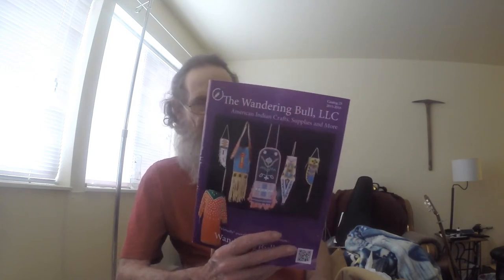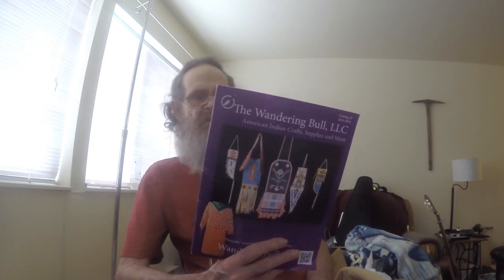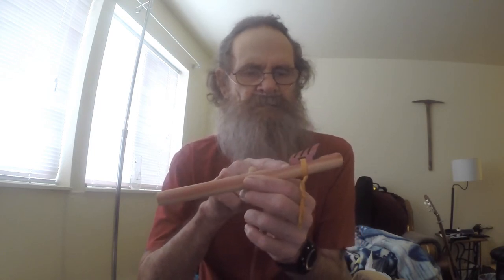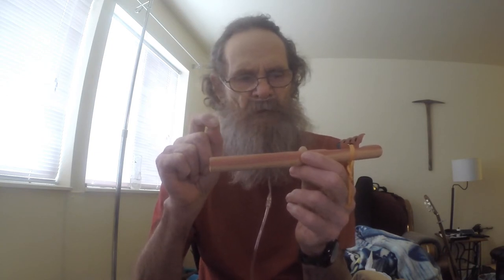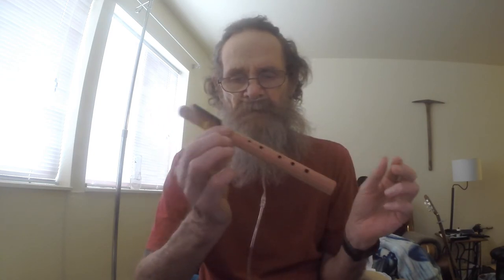Where to get Indian Kraft maerials and playing my flute